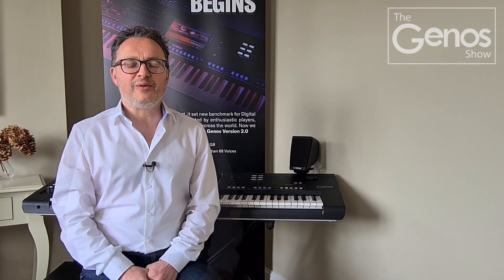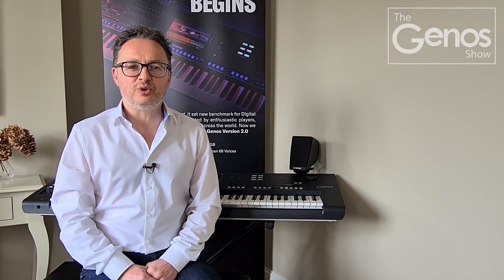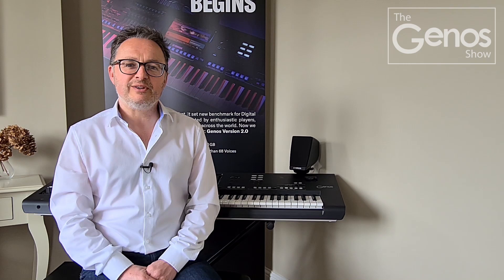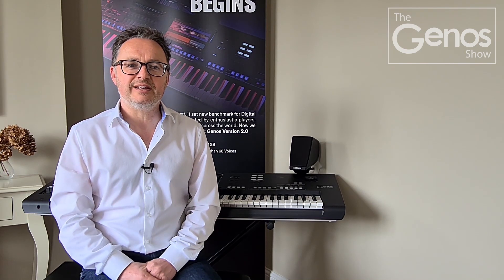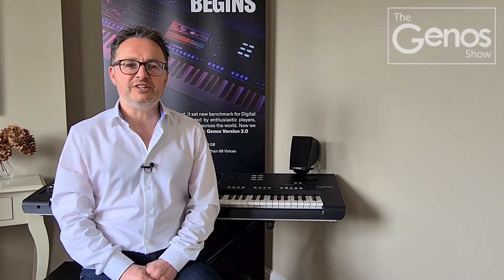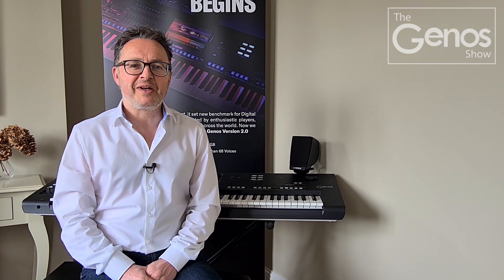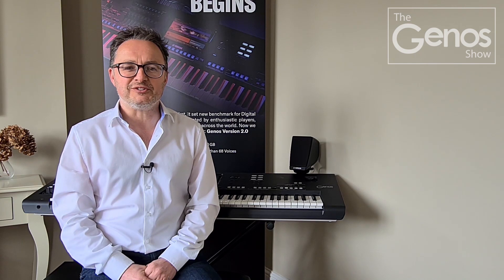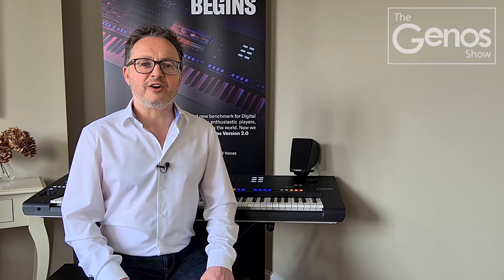Episode One | The Genos Show Preview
We are David Cooper and Chris Hammond are the Genos Tipsters (based at ePianos.co.uk) in Banbury, UK. We regularly upload videos showing you new tips and tricks for your Yamaha Genos keyboard. See our Tyros Tipsters videos too!

where you can buy Yamaha Genos keyboards (and other models) and receive their award-winning service.

We offer unbeatable offers on part-exchanges so if you're thinking of upgrading your keyboard or organ, then get in touch with us either by phone on 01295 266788 or email